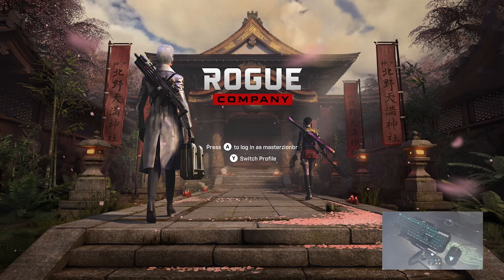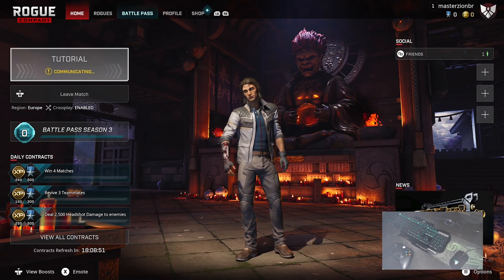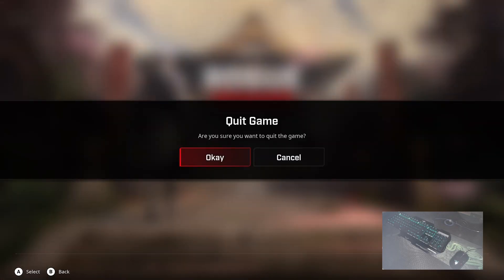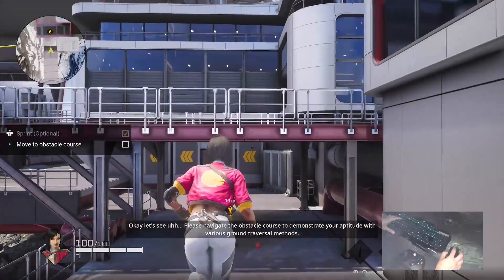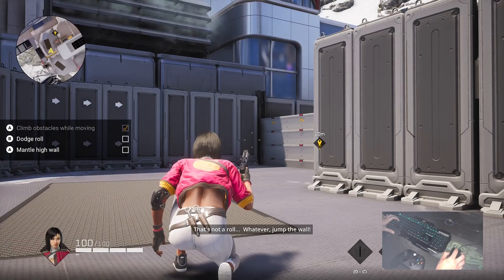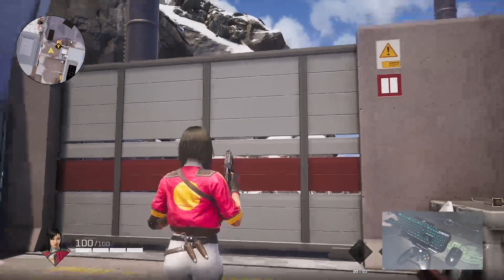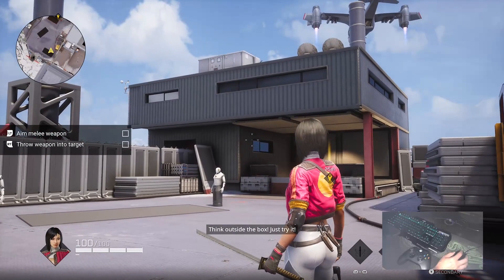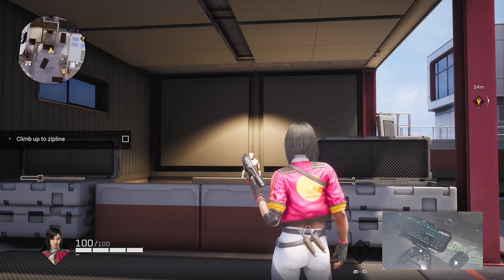Rogue Company - Xbox Series X - mouse and Keyboard test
Conclusion: compatible

Rogue Company – Keyboard controls and Key bindings

Movement
Forward – W/Up
Backward – S/Down
Left – A/Left
Right – D/Right
Jump – Space Bar
Sprint – Left Shift
Crouch – C
Dodge Roll – Left Ctrl/Mouse Button 4

Combat
ADS – Right Mouse Click
Fire – Left Mouse Click
Interact – F
Reload – R
Gadget – G
Toggle Shoulder – E
Ability – Q
Swap Gadgets – 5
Swap to Weapon 1 – 1
Swap to Weapon 2 – 2
Swap to Melee Weapon – 3
Swap to Bomb – 4
Swap to Next Weapon – Mouse Wheel Down
Swap to Previous Weapon – Mouse Wheel Up
Melee – V

Gameplay
Open Map – M
Open Shop – B
Open Scoreboard – Tab
Push to Talk – T
Contextual Ping – Mouse Wheel Click
Emote (Hold) – Z
Emote (Toggle) – Not Assigned